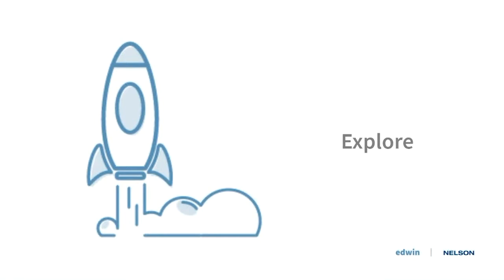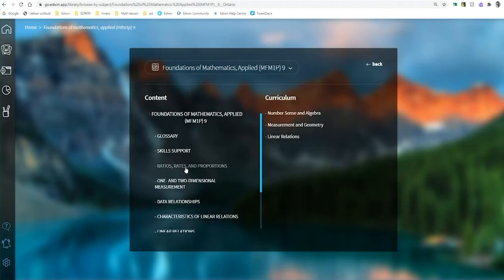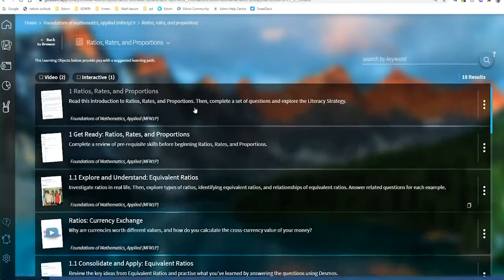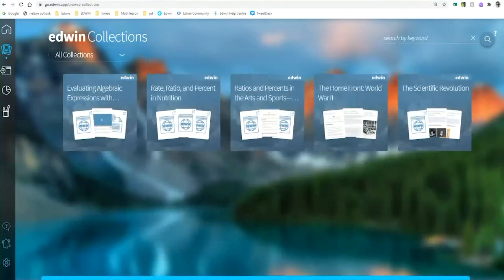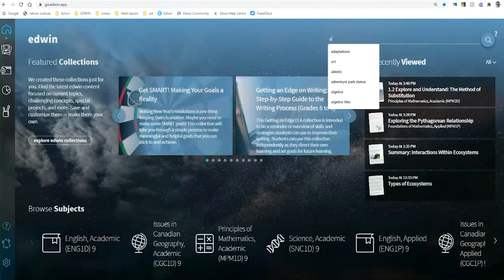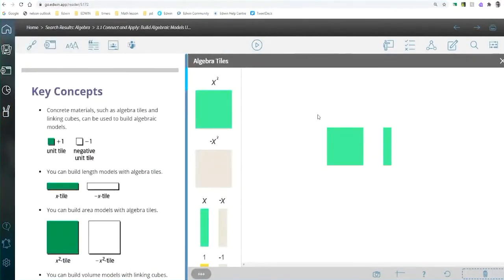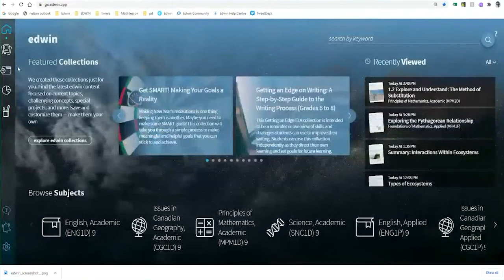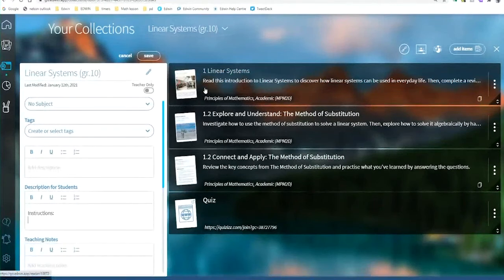Winter Workshops | Math with Edwin (Grades 9-10)